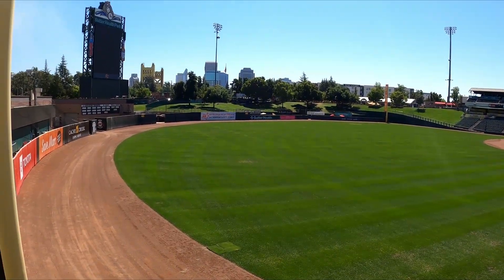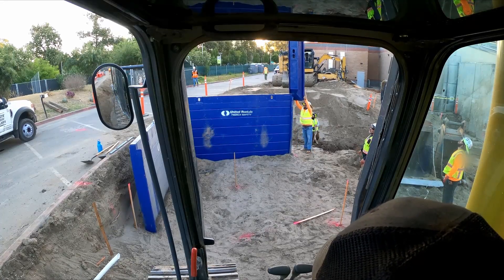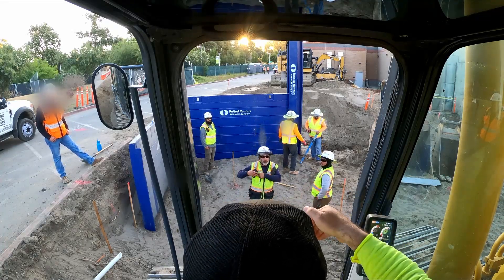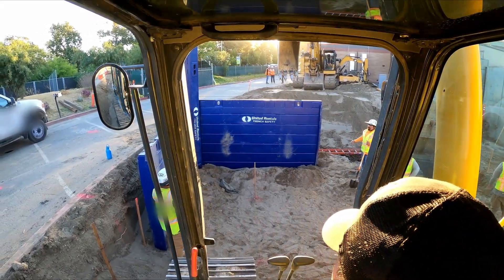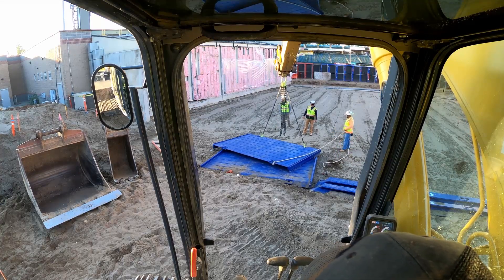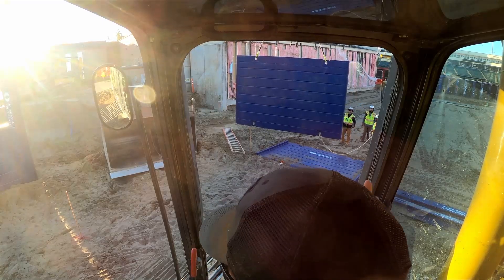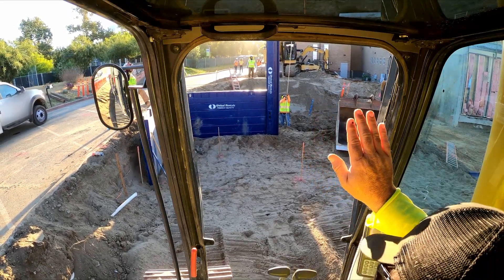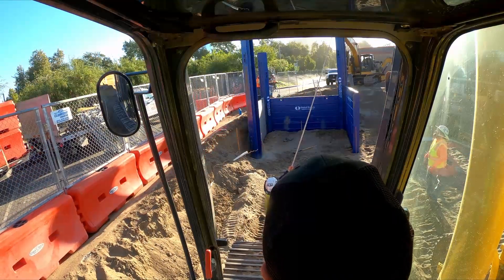How to install a small slide rail system part 1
Part one is installing a small slide rail system for a lift station installation.
Operating Engineers Local 3

Chapters
00:00 in the beginning
00:20 Skip the intro
01:02 making it square
05:16 Setting the side panel
08:13 3rd corner pillar and last panel install
10:53 Final aliment and installation of the last pillar